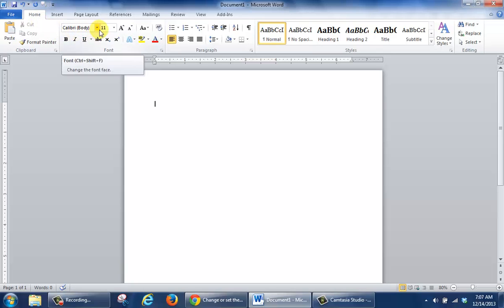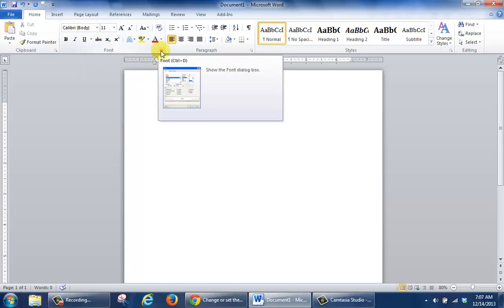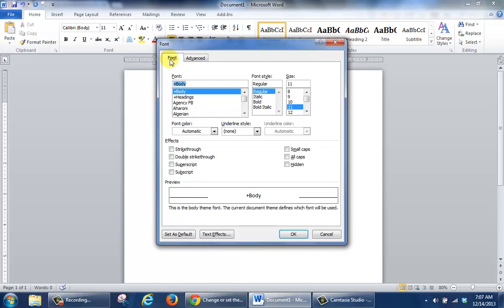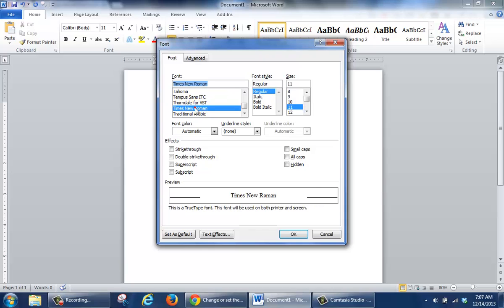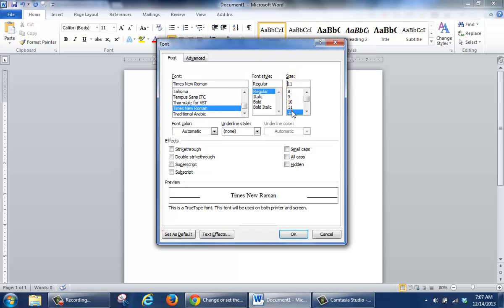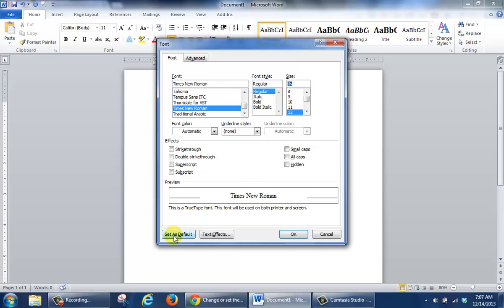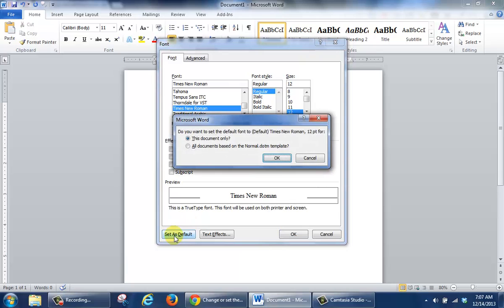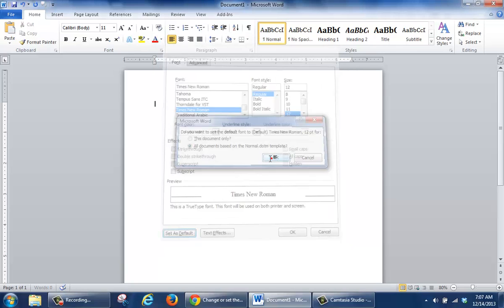How to Change or Set the Default Font for Microsoft Word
Shows you how to change your default font in microsoft word for training or a consultation.